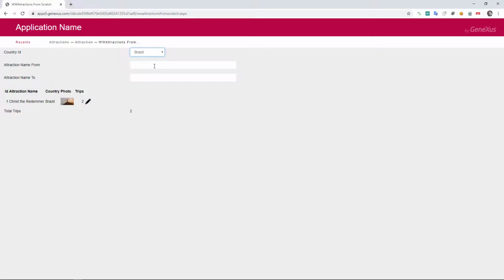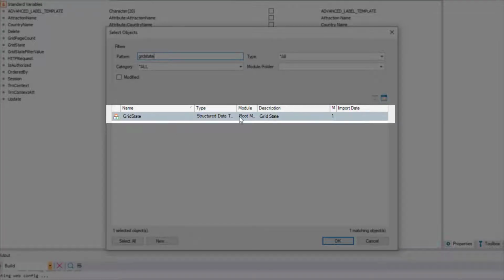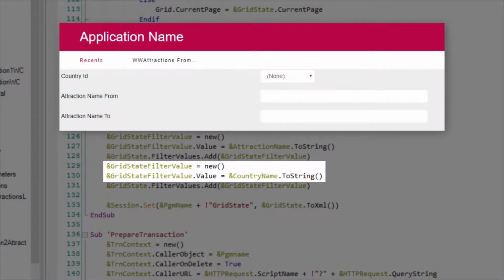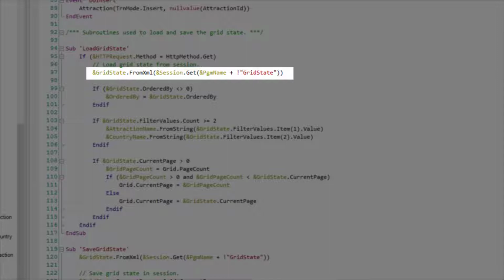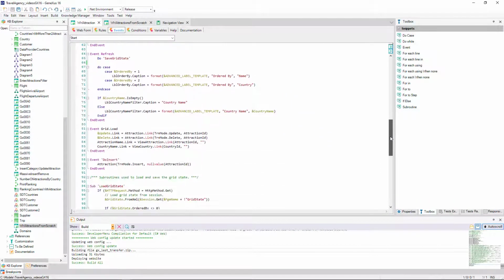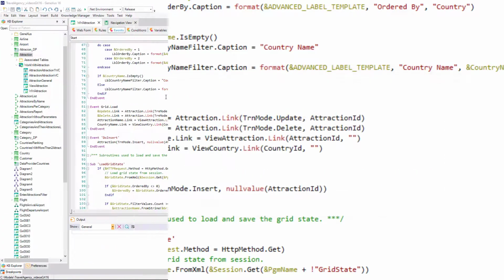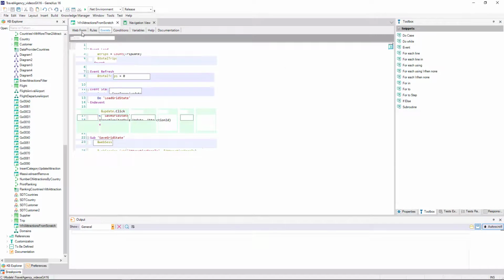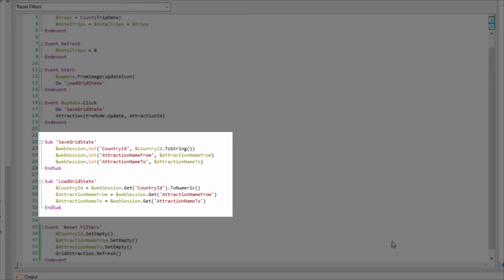Interactive Screens: How to Save Context Information (Continued)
The Work With web automatically generated by the pattern saves context information. We will see how, and we will present some extra features, such as subroutines. We will compare with the solution that we had implemented before.